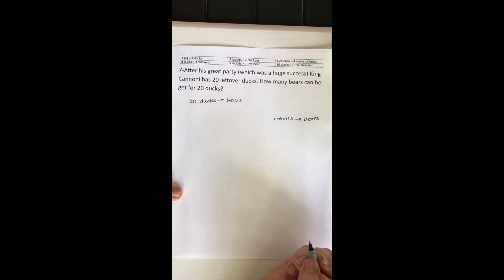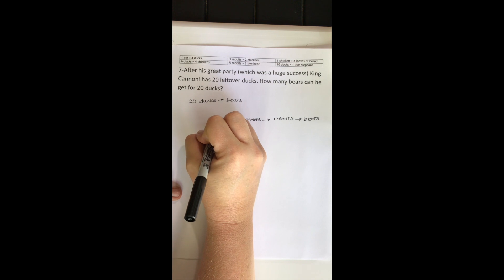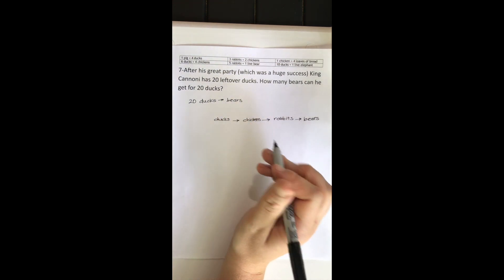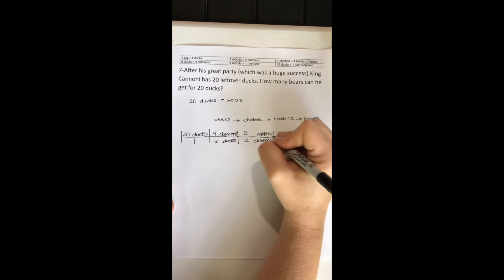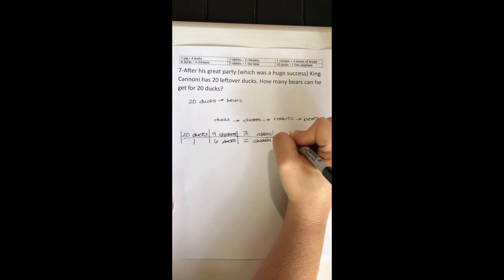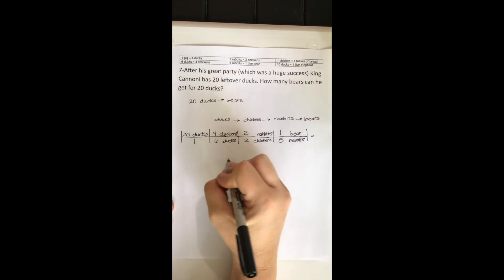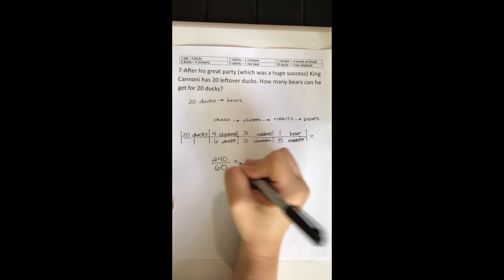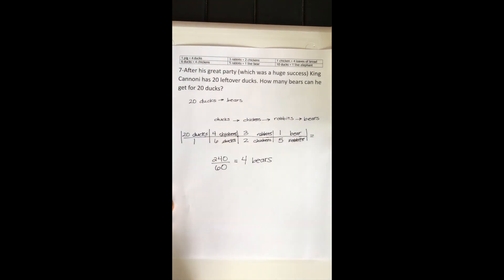Conantucki Problem 7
Problem Solve for Conantucki Problem 7